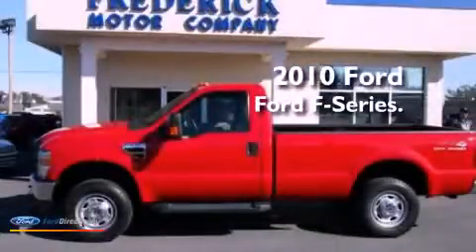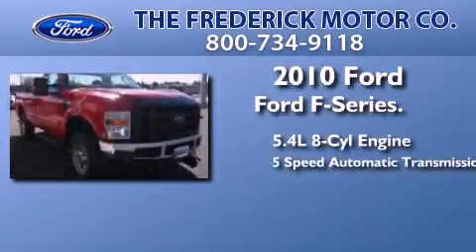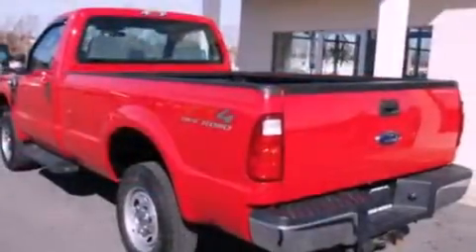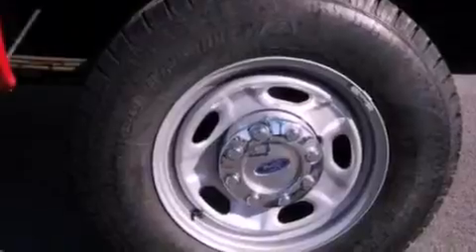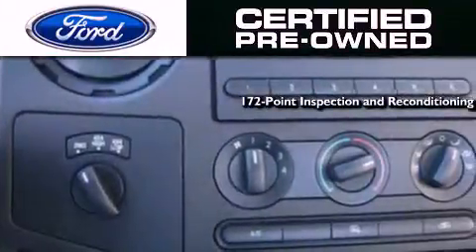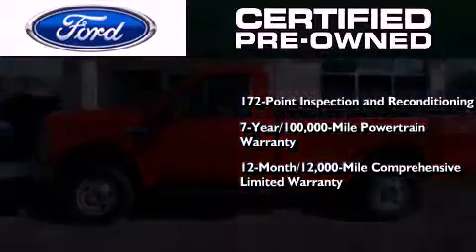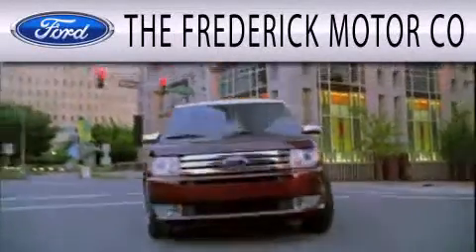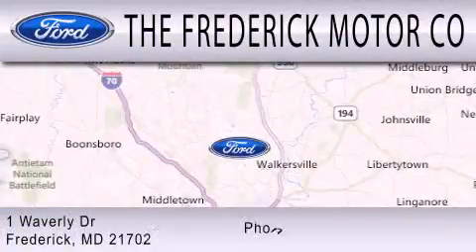2010 FORD F-250 Frederick MD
Year : 2010
 Make : FORD
 Model : F-250
 Engine : 5.4L V8 24V MPFI SOHC
 Trans . : 5-SPEED AUTOMATIC
 Exterior : VERMILLION RED
 Miles : 42,063
 Interior : MEDIUM STONE
 Stock : 36857B